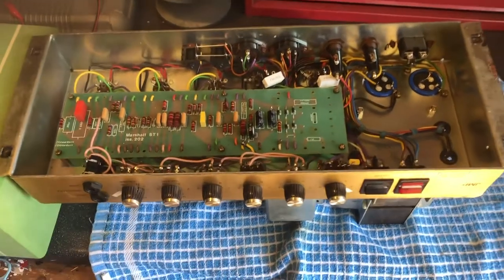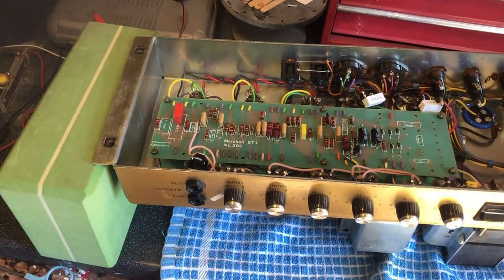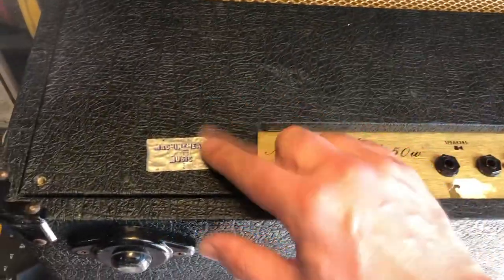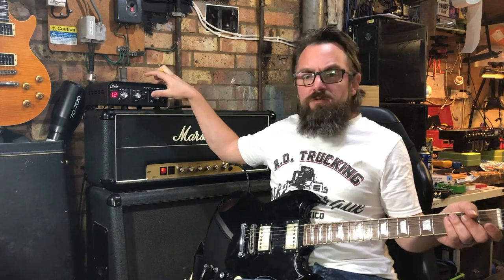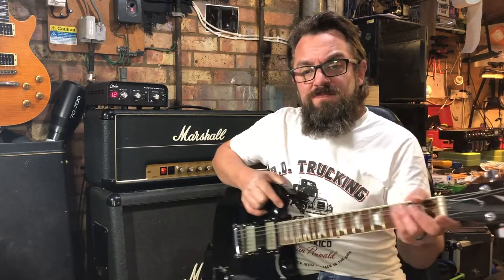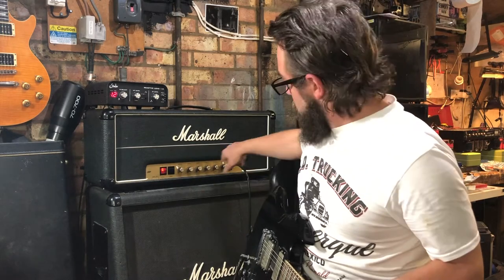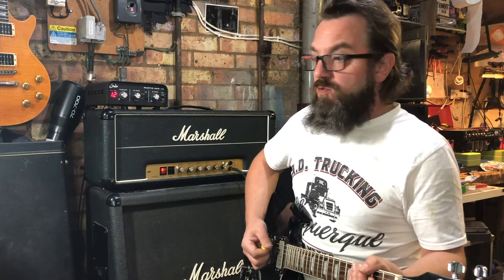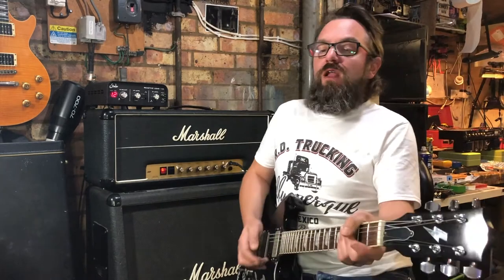1979 Marshall JMP 2204 Service and Playtest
A very clean Marshall 2204 from 1979, you get a quick look over post service and a playtest.